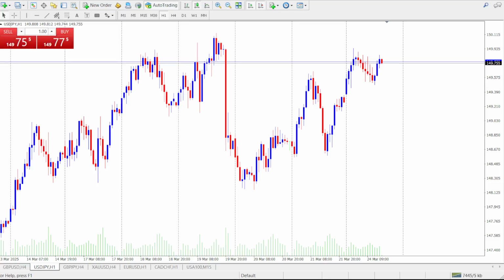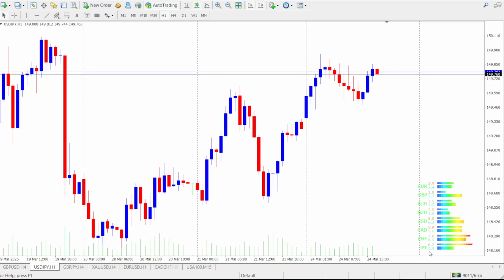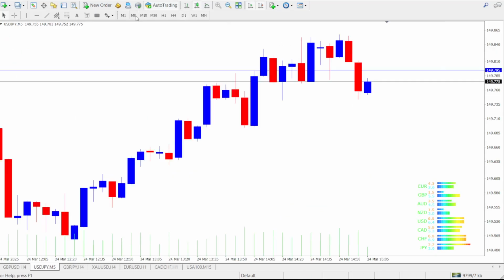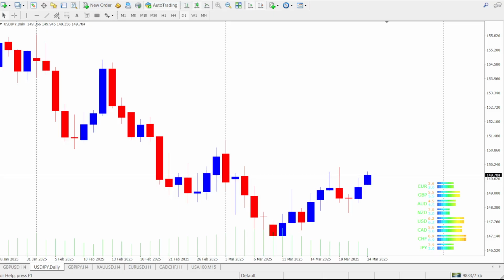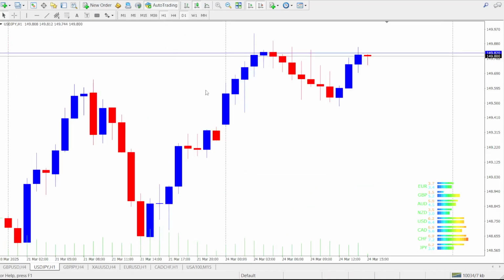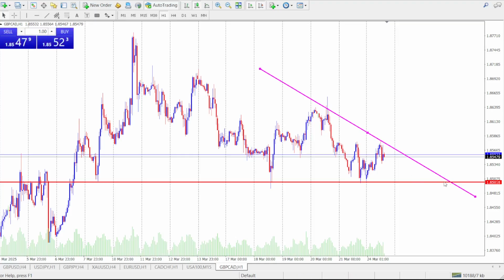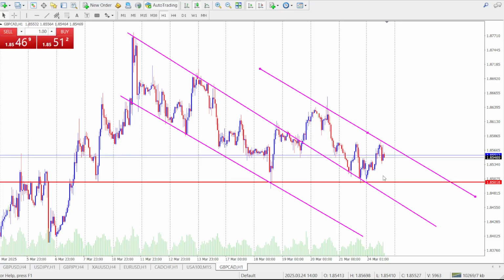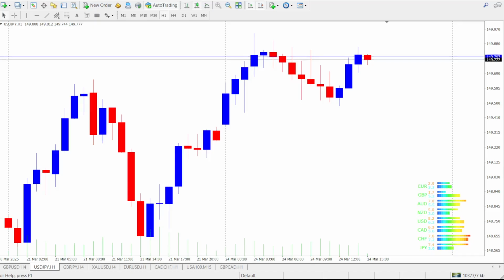This Currency Power Meter Indicator for MT4 & MT5 Tells You EXACTLY What to Trade and When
The Currency Power Meter Indicator for MT4 & MT5 is one of the most effective tools for forex traders to analyze the strength of individual currencies. Instead of guessing which currency pairs have the most potential, this indicator measures the power of each currency and helps traders choose the best pairs to trade.

How Does the Currency Power Meter Work?
This MT4 & MT5 indicator displays currency strength using histograms, making it easy to compare which currencies are strong and which are weak.

📌 Wide histogram – Represents the currency strength on the daily timeframe.
📌 Narrow histogram – Represents the currency strength on the current timeframe you're trading on.

By comparing these strengths, traders can pair a strong currency with a weak currency to find high-probability trade setups. However, it’s crucial to use this indicator alongside other forex analysis tools instead of relying on it for direct trade entries or exits.